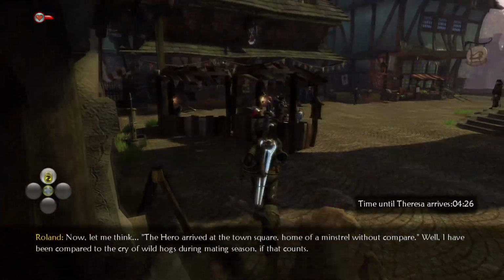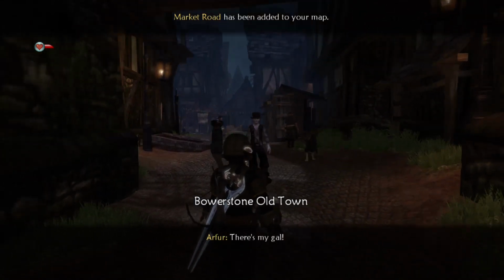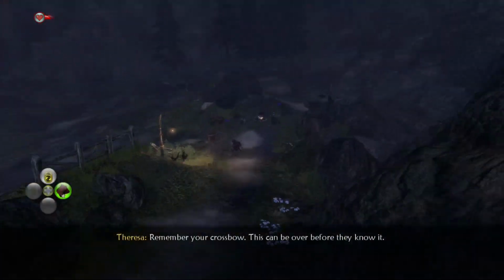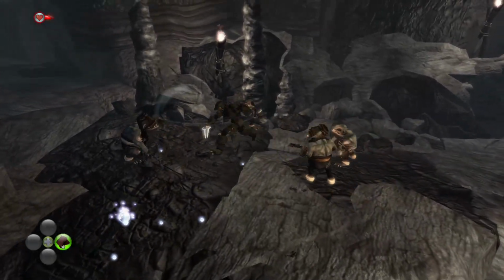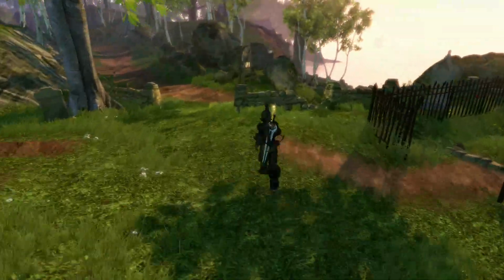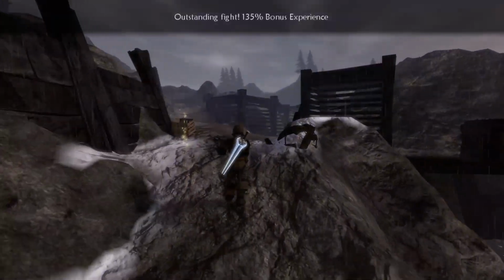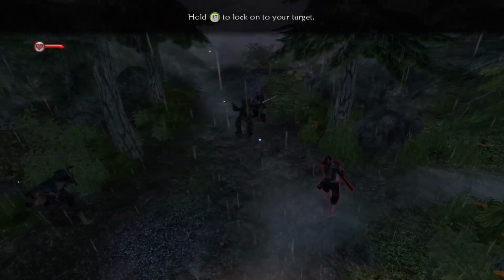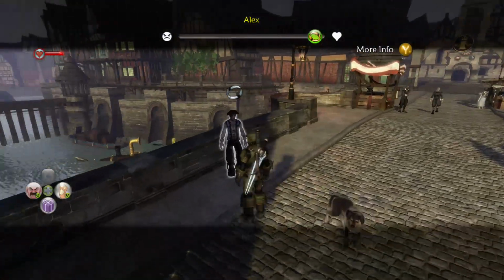Fable 2 Xbox One X Enhanced Evil Playthrough Part 2